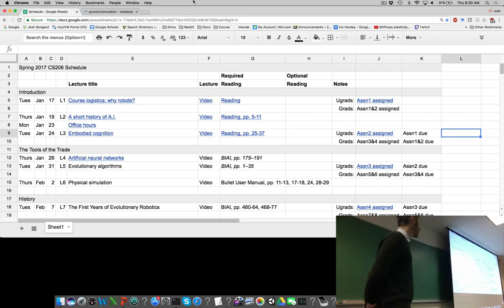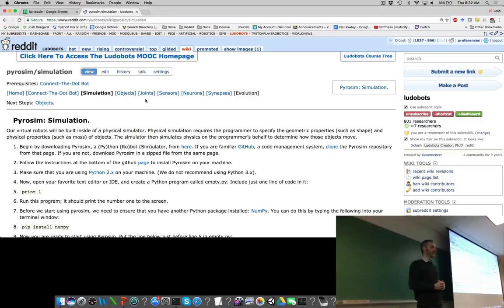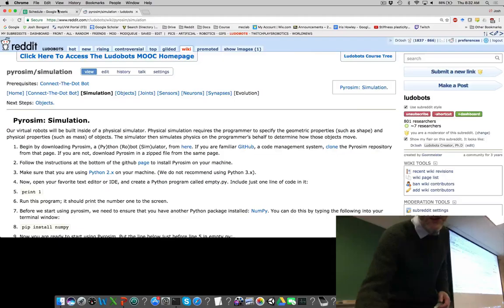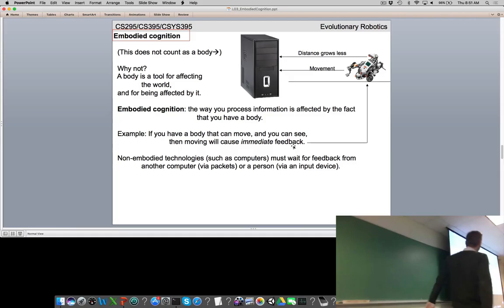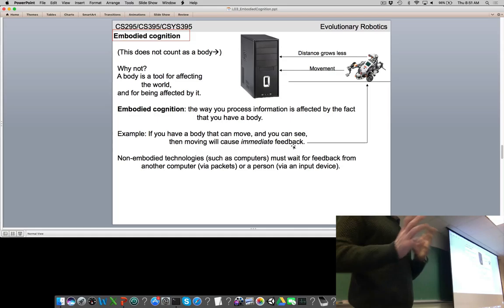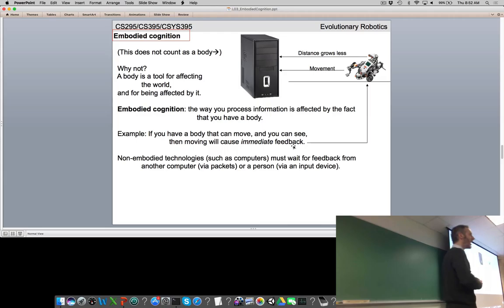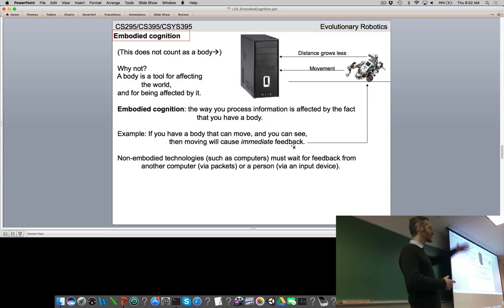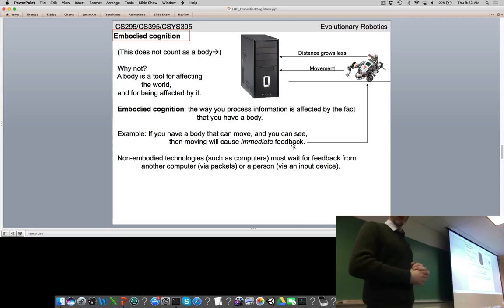Lecture 04 of Evolutionary Robotics course at UVM (filmed Thurs Jan 26, 2017)